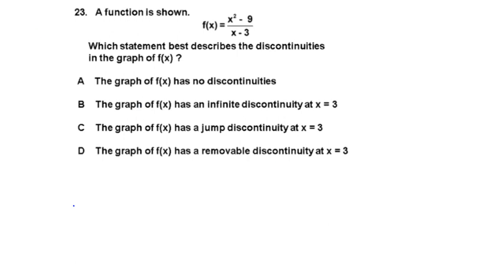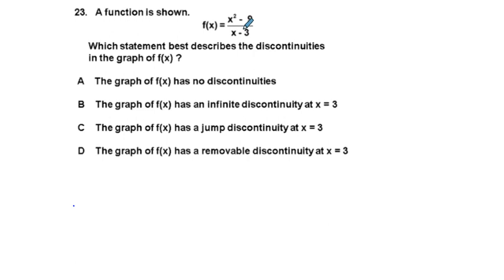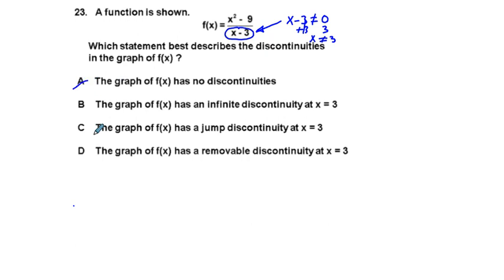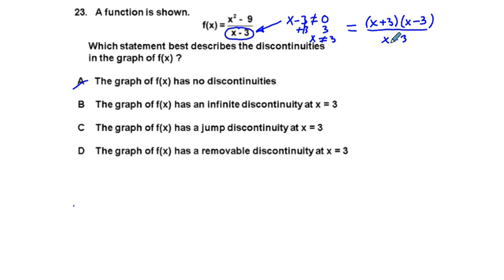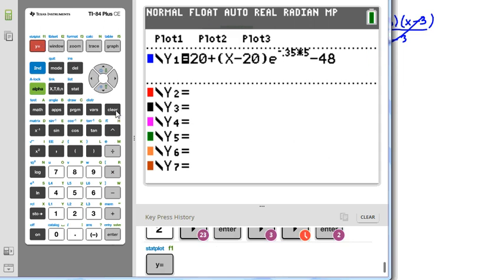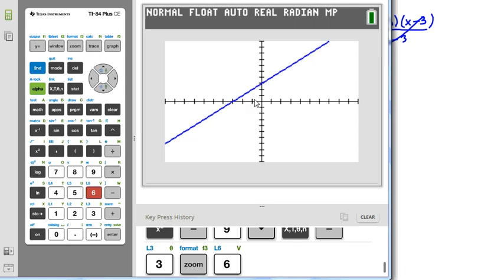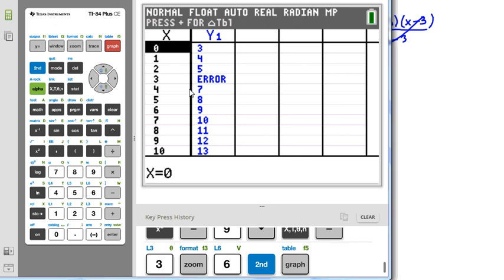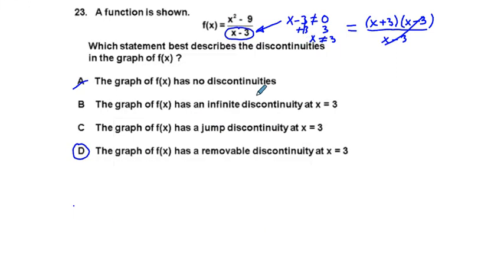Precalculus Fall 2019 ACP Preview Problem 23 Discontinuity of a Rational Function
This video shows how to determine the type of discontinuity of a rational function.